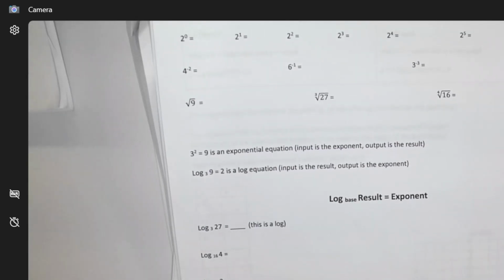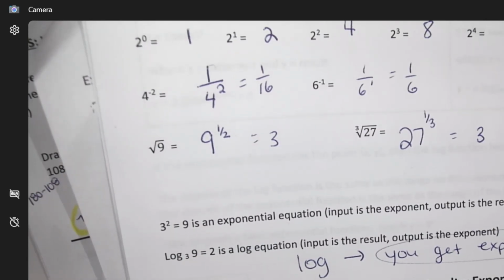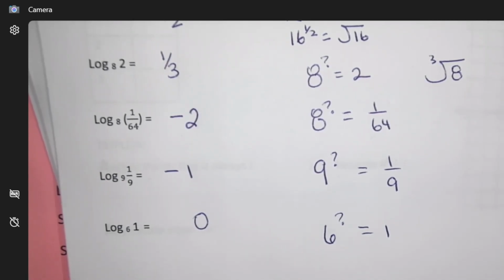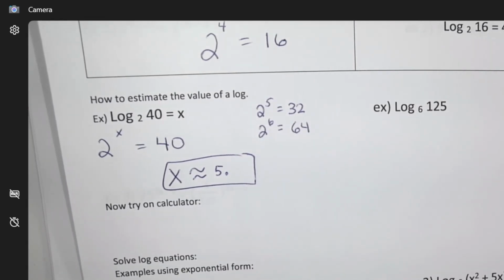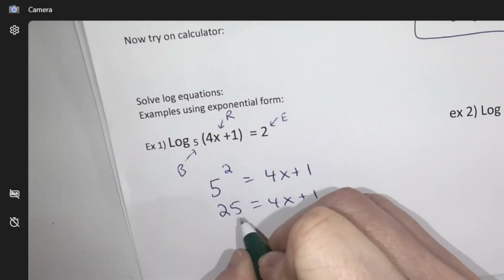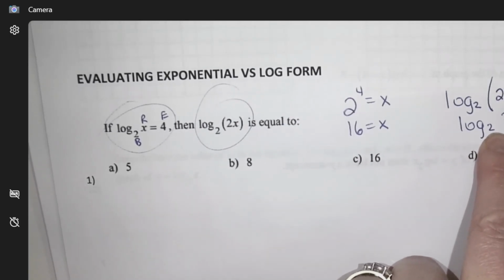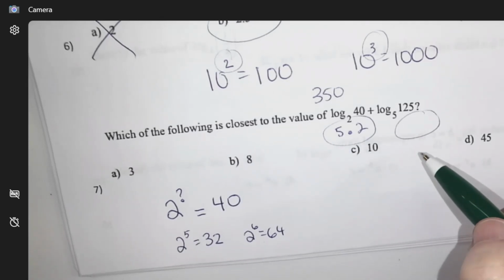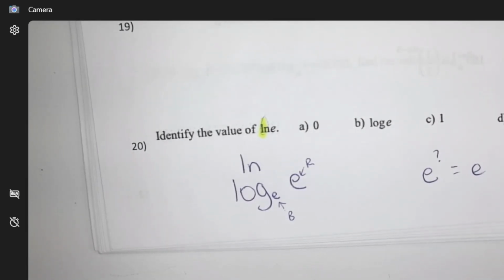introduction to log exp